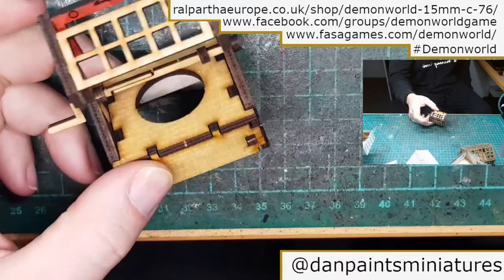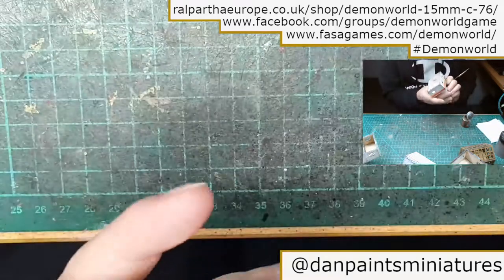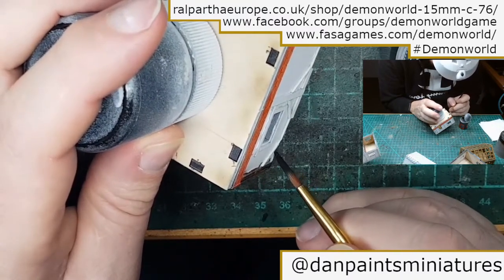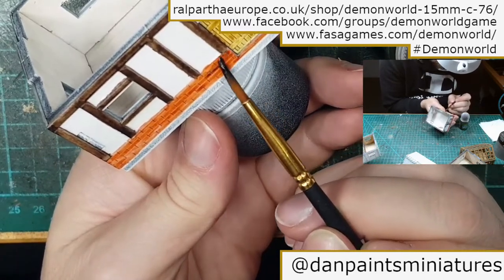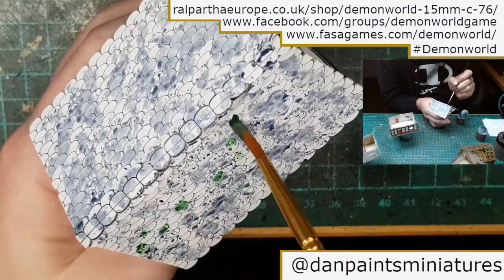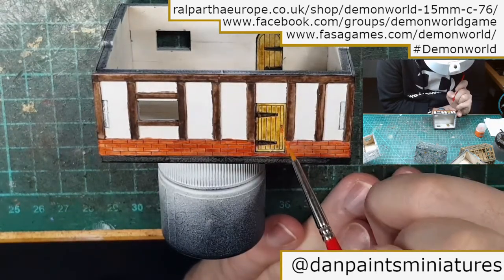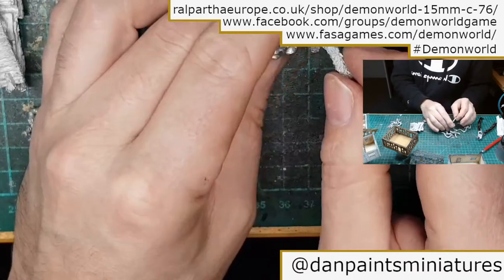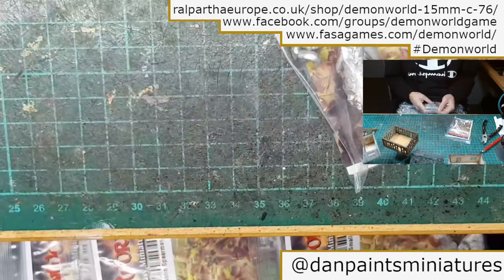Miniature Painting Livestream - 11th June 2022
In this episode I paint some of the upcoming Demonworld buildings. And while that is going on, Matty and I talk about stuff... in general...

As ever, the opinions expressed in this video remain those of the individual and do not represent Fasa Games or Fasa Corporation in any way.